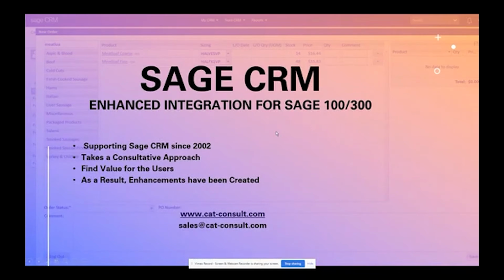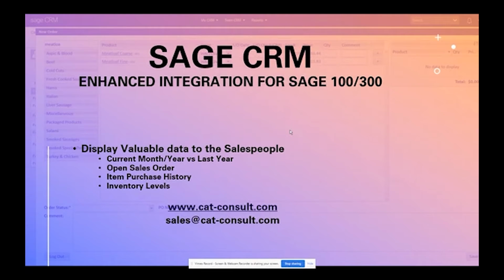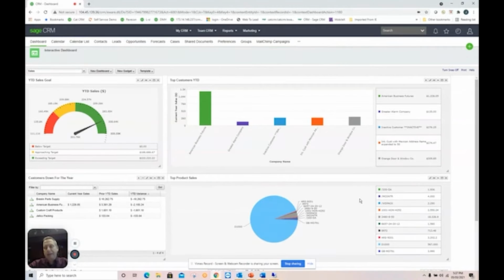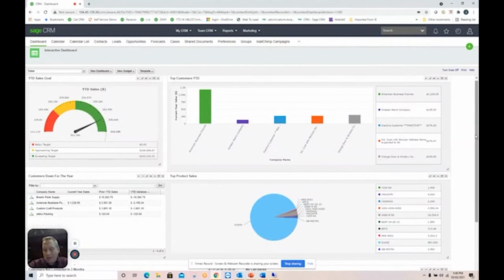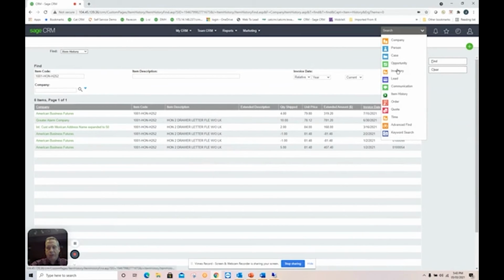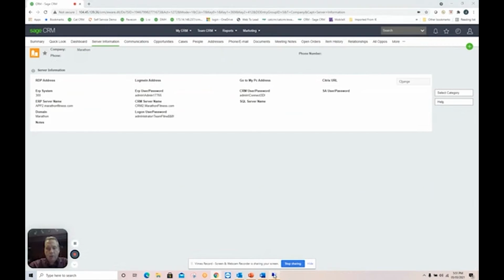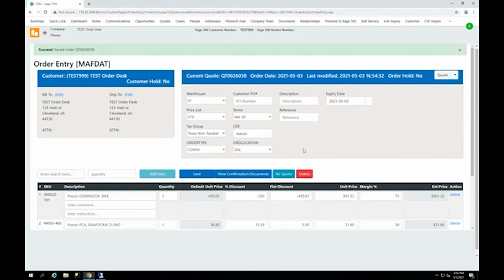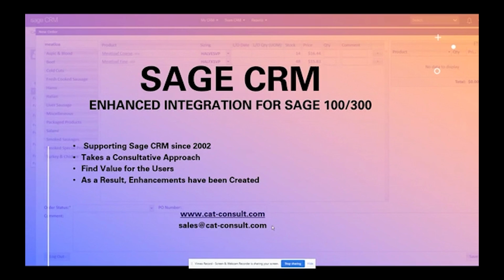Sage CRM | Extending CRM with add-ons - ISV 4 -CAT Consulting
Extending CRM with add-ons - ISV 4 -CAT Consulting
Enhance your order entry into Sage 100 and Sage 300 with the the CAT Consulting range of addon's.

Speaker: CAT Consulting
Summit Hosted by: Qmulus Solutions